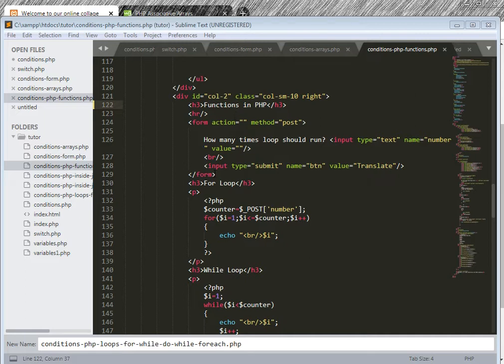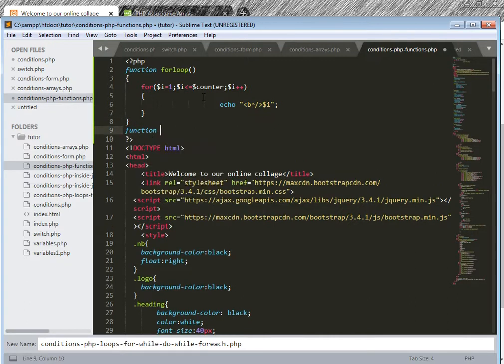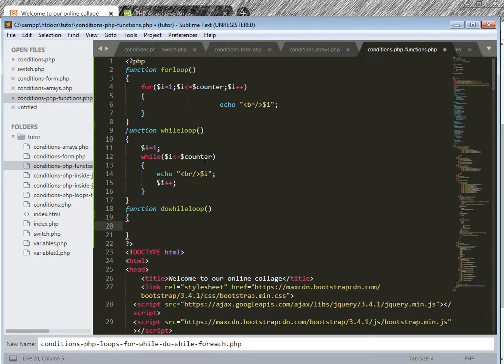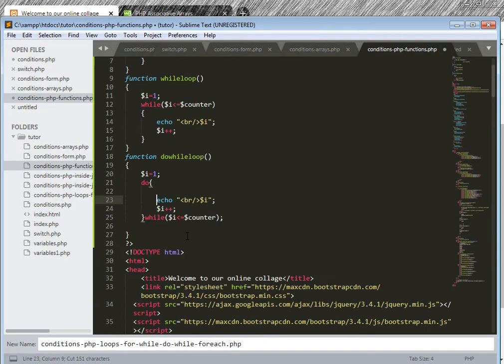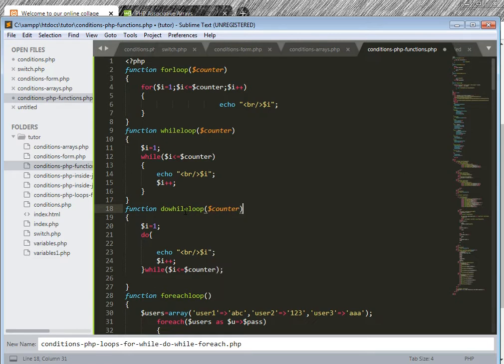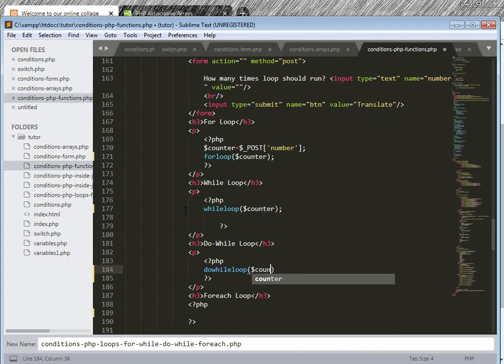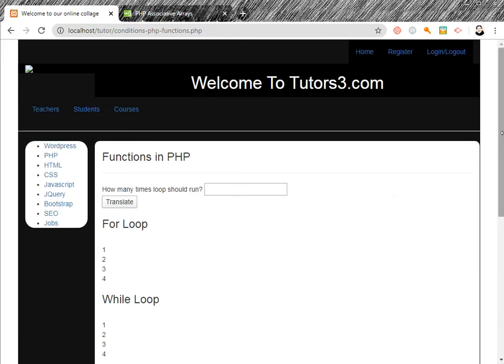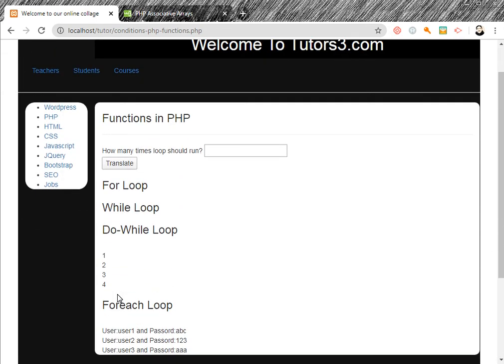PHP-Lesson 12 PHP Functions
This lesson shows how you can implement functions in PHP.